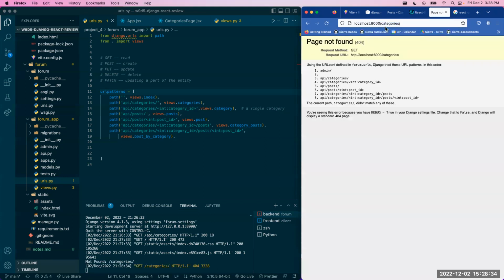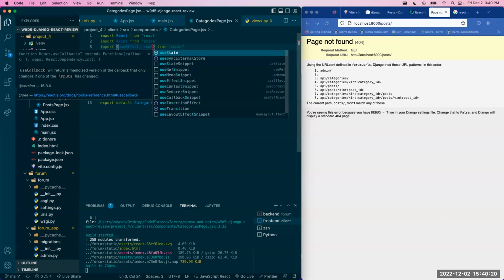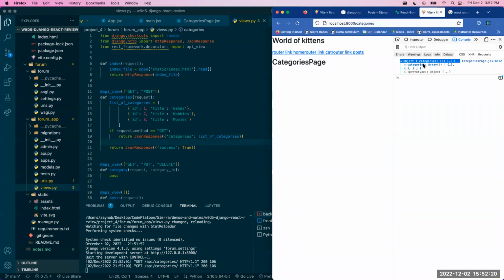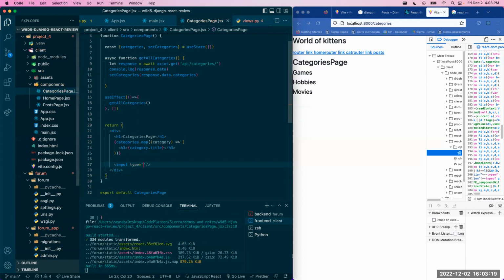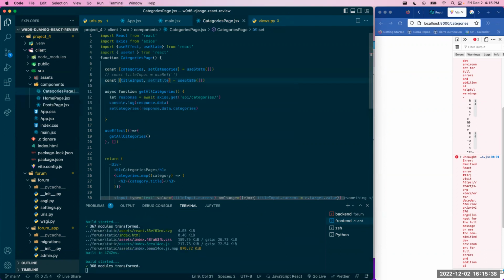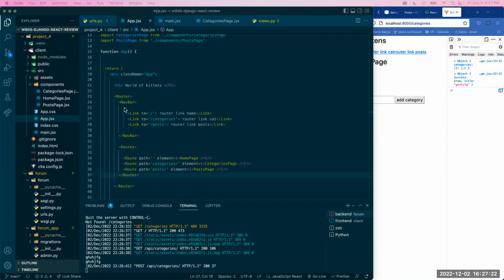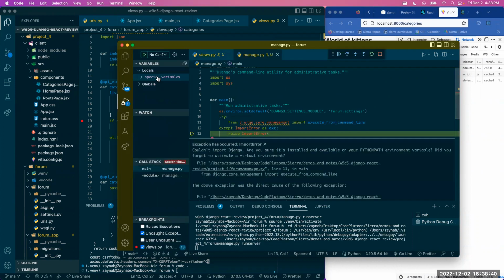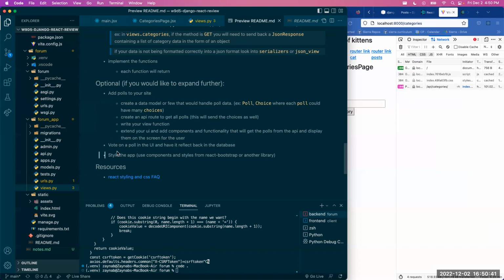W9D5: Review - Fullstack Routes, API Calls (2 of 2)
Sierra Platoon

0:00 - discussing server side routes vs client side routes
1:50 - discussing hash router vs browser router scenario
6:10 - explaining reason for needing Link if using browser router
7:10 - explaining how routes are attached to components
10:30 - start working on getting API data and displaying our data
11:03 - import axios, useEffect, useState
12:25 - useEffect and create async function to grab data
17:00 - look at the response we are getting back
19:00 - update view function for GET request
21:20 - debug backend/server error (500)
24:15 - update components page to display our GET request data
25:02 - useState for displaying our data
27:15 - map function to display each category
31:05 - successfully display our data from API get request
31:20 - question on routing issue
32:20 - work on post method
36:45 - review on useRef
47:05 - decide to use useState instead of useRef
50:10 - input working successfully
50:53 - add a button and onClick handler
54:00 - update view function for POST request
59:15 - csrf and cookie review
1:07:40 - debugger tool
1:16:10 - review assessment requirements